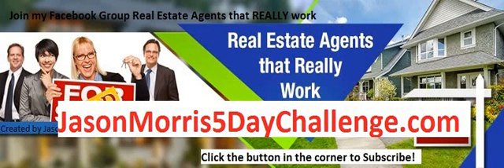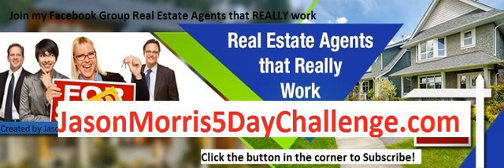How you can Make money Before 2017 starts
In this video I give you 2 solid strategies that if you do them, you WILL get some money in your pipeline before 2017 starts. Now this is a lot of work. But it is a pretty sure thing. I listed 3 properties in 1 day this week from this exact strategy.